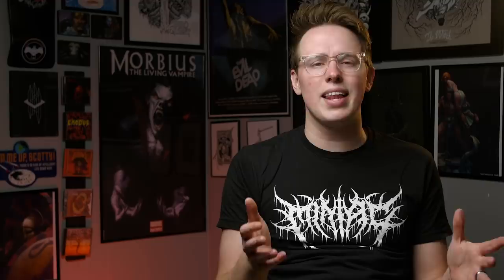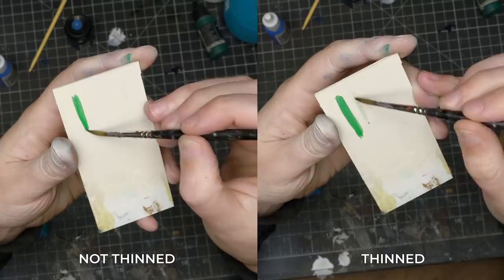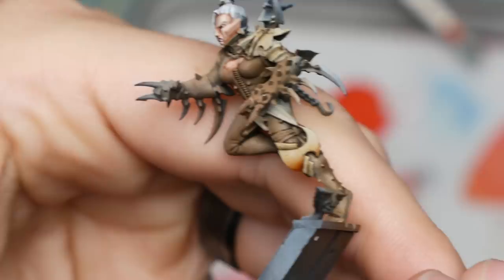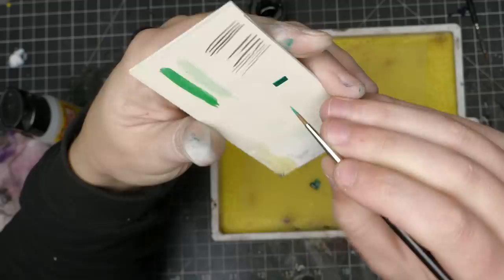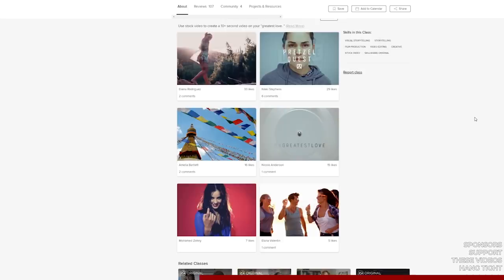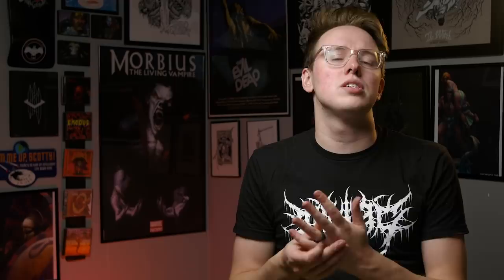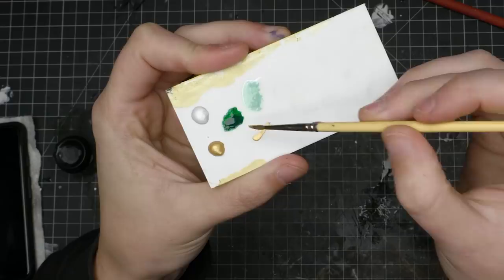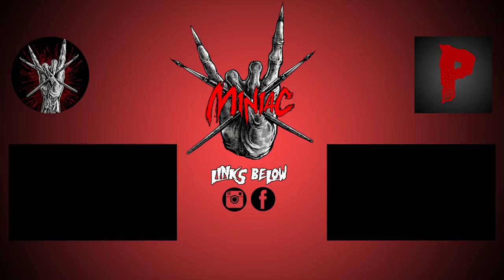What are Inks For?!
For a long time in my hobby career I had no idea what to do with inks. They seemed really silly. Glossiness is typically something undesirable, and inks are the amongst the glossiest product out there, so what gives? Well, in the course of this video, I hope to show you what makes inks an incredibly powerful tool in your hobby arsenal.

If you're looking for what inks I use, I'm a fan of Dahler and Rowney's FW Ink

AIRBRUSH STUFF:
Iwata HP-CS